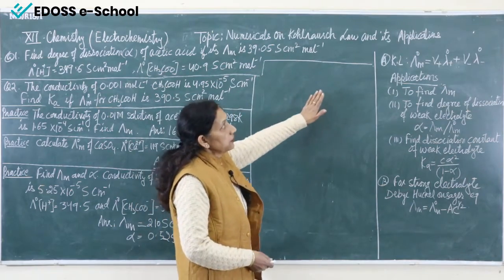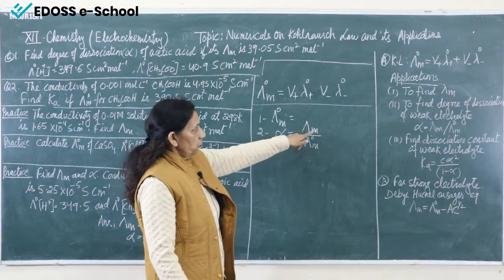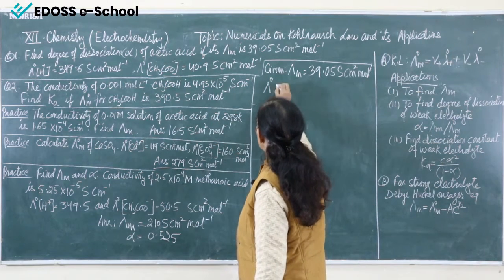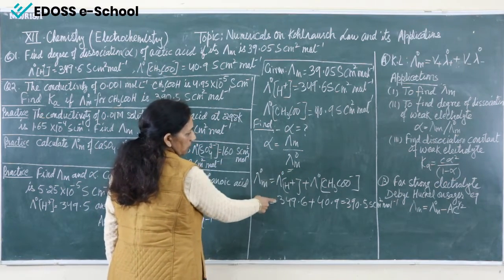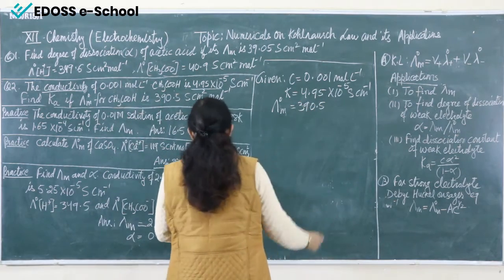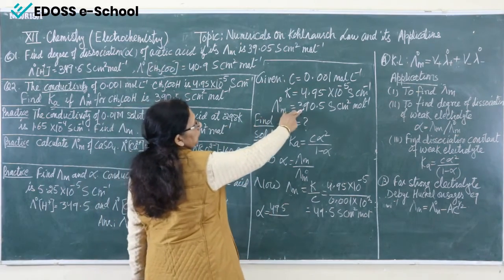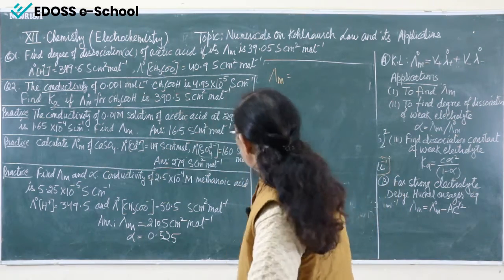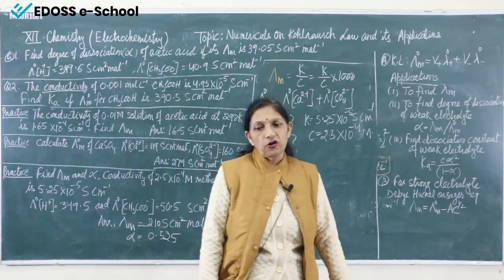Electrochemistry (Part IV) : Numericals based on Kohlrausch Law and its Applications-NCERT-Class XII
Subject :- Chemistry
In this video l will explain Kohlrausch law and its applications. Formulas to find limiting molar conductivity, degree of dissociation and dissociation constant will be explained. Some numericals based on these formulas will be explained. Few practice questions will be given.